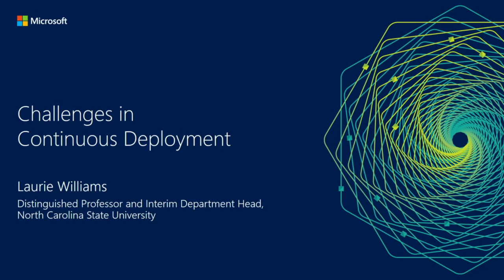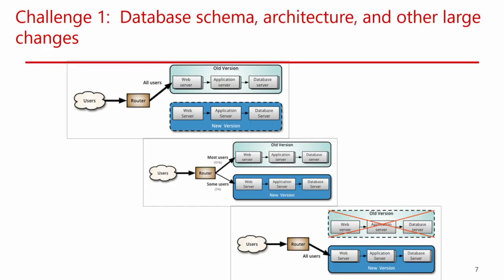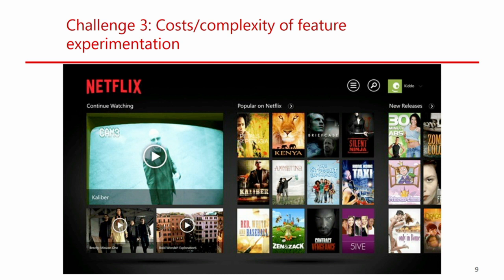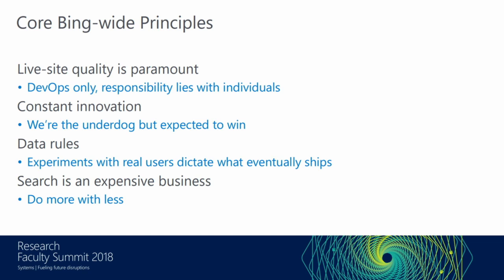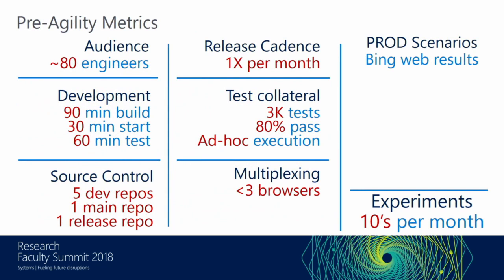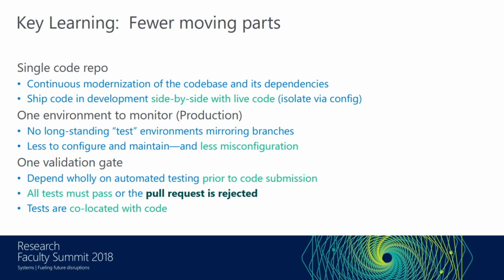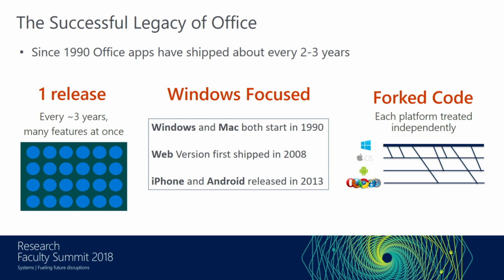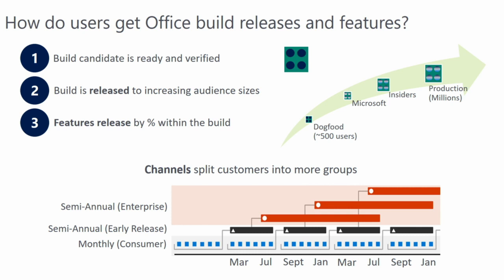Continuous Deployment: Current and Future Challenges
This session will provide academic researchers the opportunity to discuss their work in this space and Microsoft practitioners to describe the current state of continuous deployment practices within Microsoft product groups. This discussion will describe the practical issues encountered by deploying software for different classes of products, such as understanding customer acceptance of continually changing interfaces. The speakers will also describe the future directions and challenges that they foresee from both a technical and engineering perspective and the transformative role AI can play in continuous deployment.